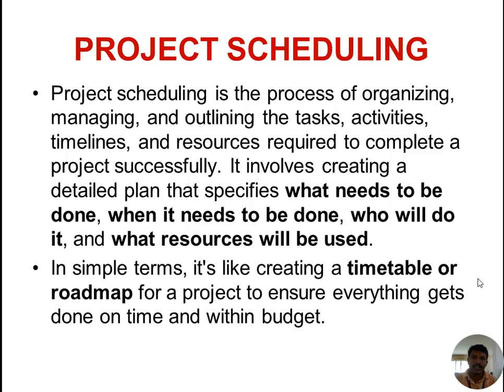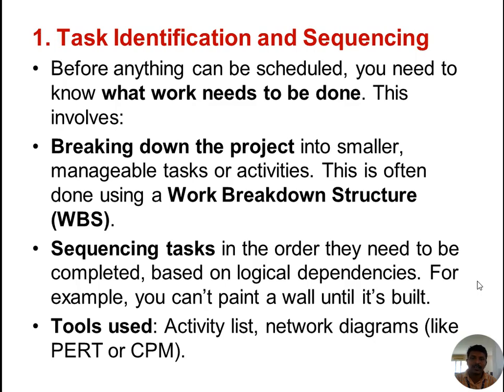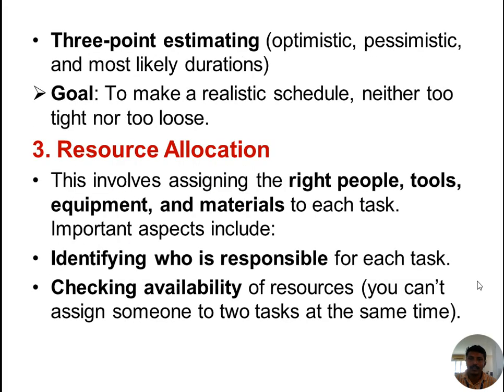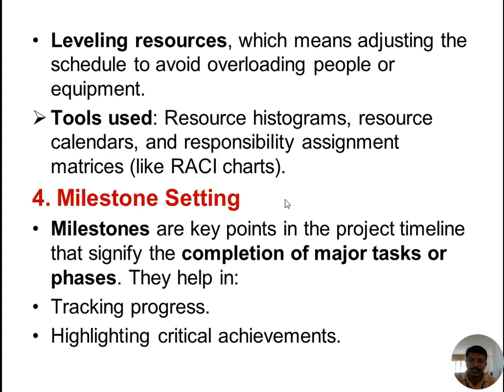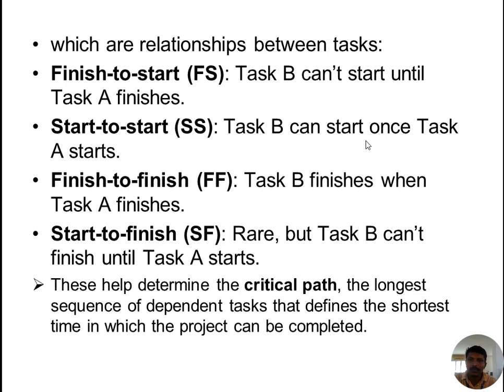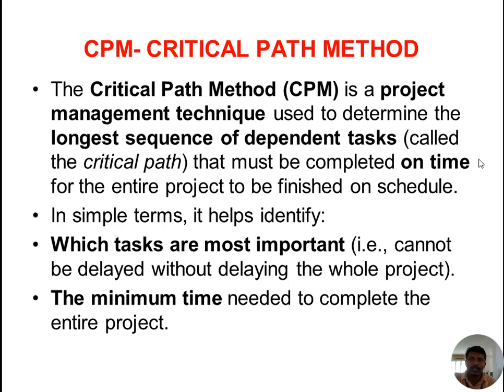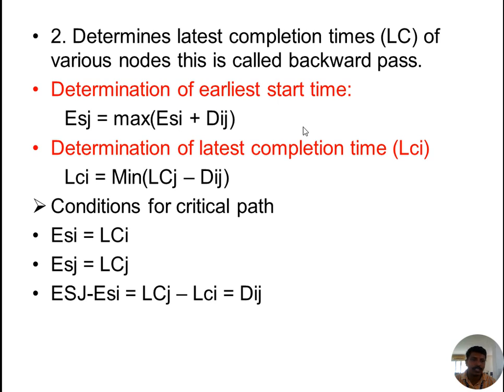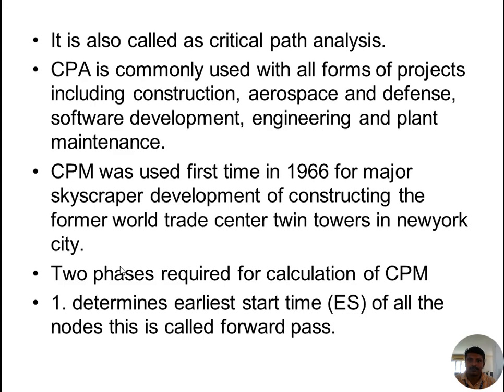IV-CE-PM Unit-4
Project Scheduling